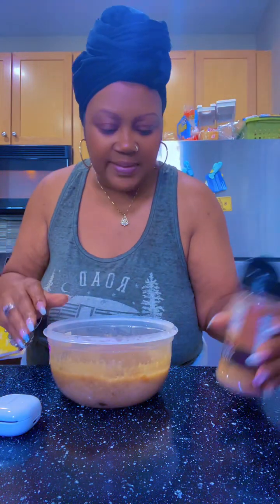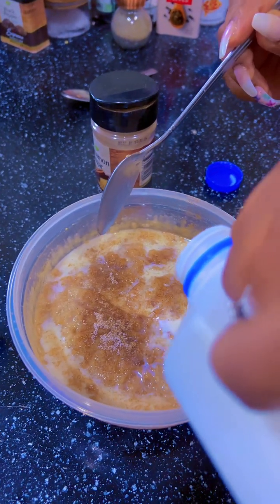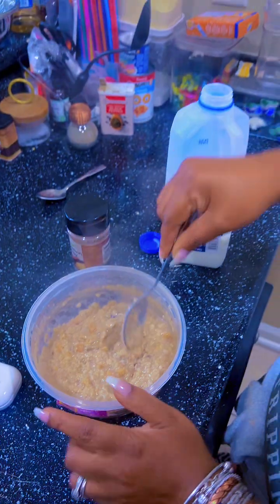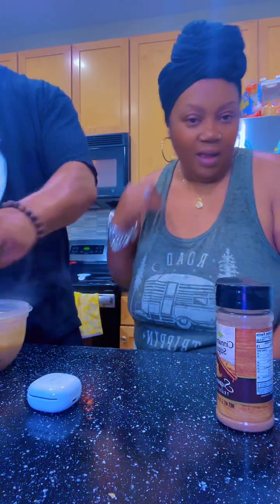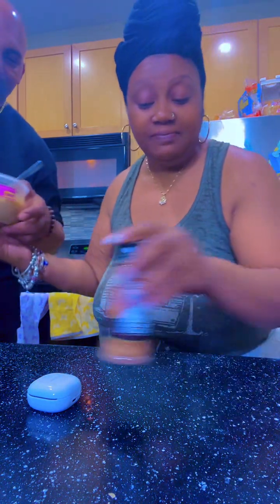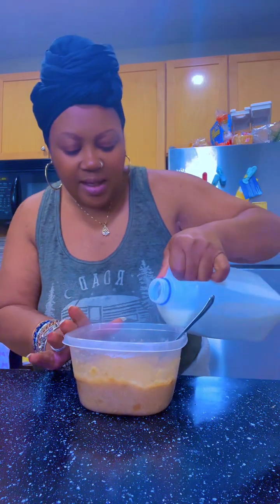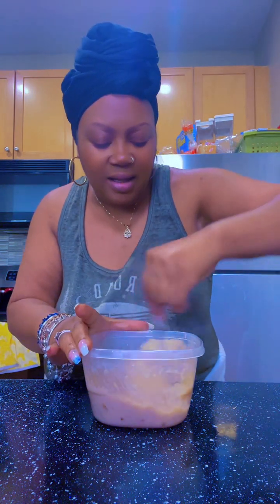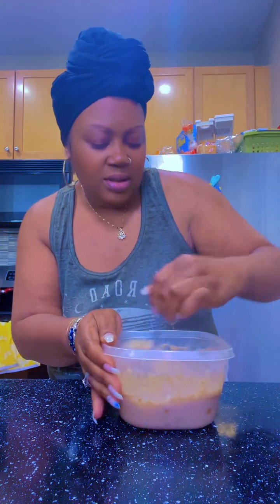GOOD DAY TO YA. OATMEAL TODAY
The link to my online botanica will be linked in the bio–where we offer an array of products and services for your spiritual walk.

WELCOME TO MY SPOT:
CONJURING, LIFE, TRUTHS, WITCHING, LEARNING, SHOPPING & EATING OF COURSE!!! EVERYTHING UNDER THE SUN! IT’S LIFE RIGHT!

“Come On In & Shop Some Conjure”

OFFERING CLIENT WORKINGS * OFFERING CONSULTS* OFFERING ORACLE READINGS * OFFERING CANDLE RITUALS * OFFERING SPIRITUAL ITEMS * TAROT READINGS * ALTAR SETUP